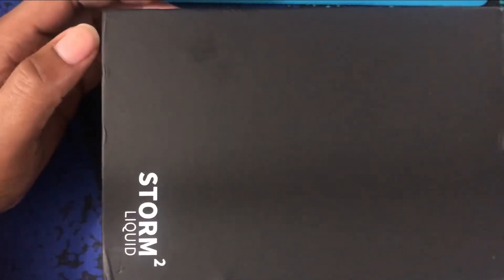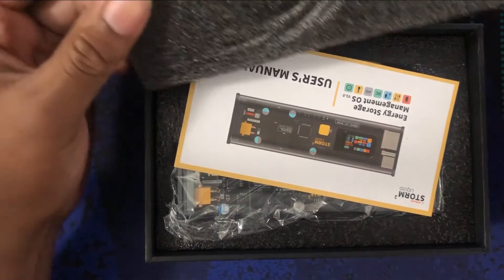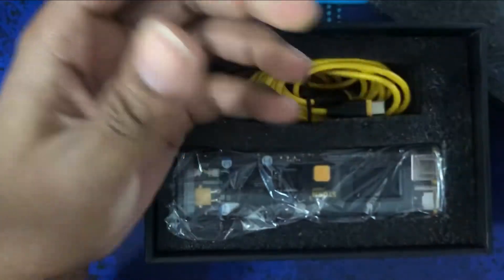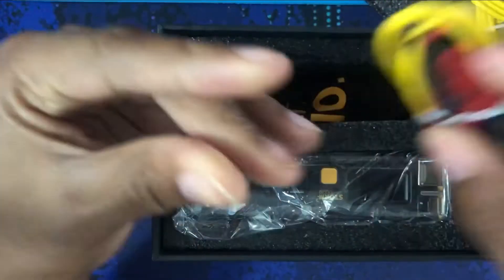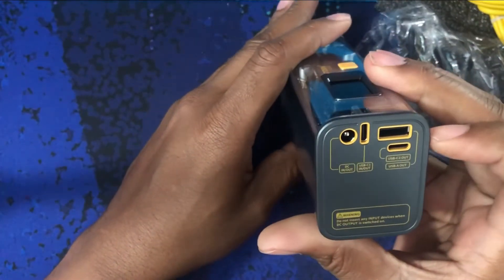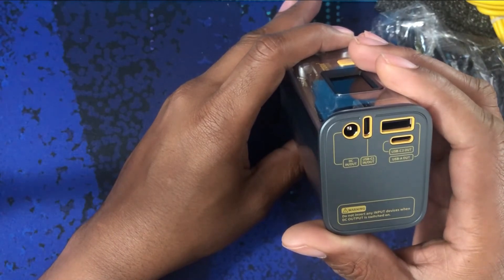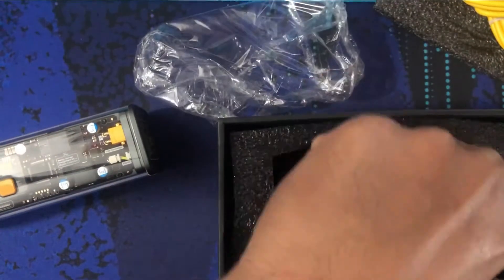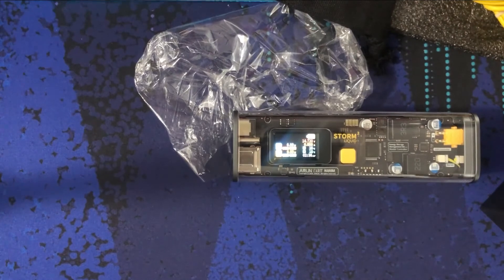STORM 2 - The Ultimate EDC Power Bank Kickstarter Battery.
100W PD In/Out | 27600mAh/99.36Wh | 3.3-25.2V DC Out | 2 USB-C+USB-A+DC | Airline Safe | Compact Battery Bank With See-Through Design